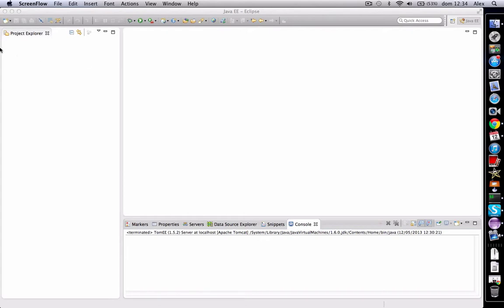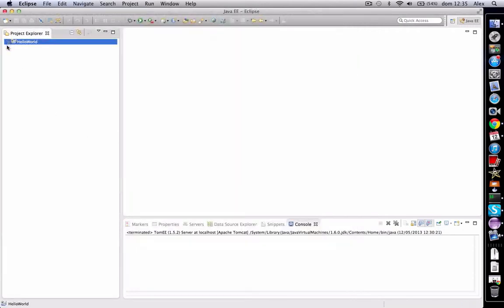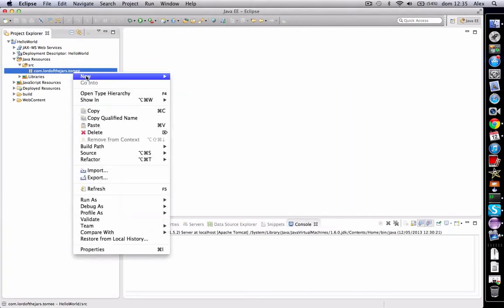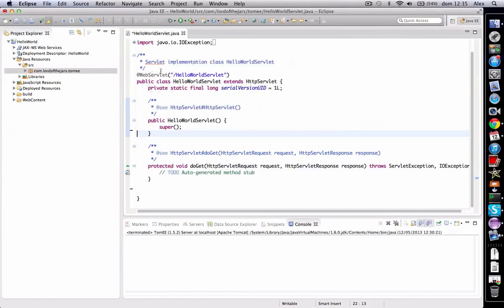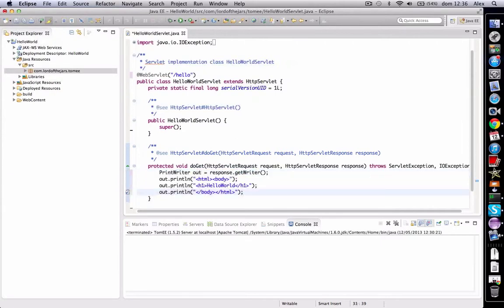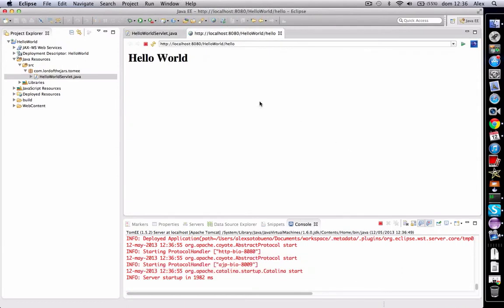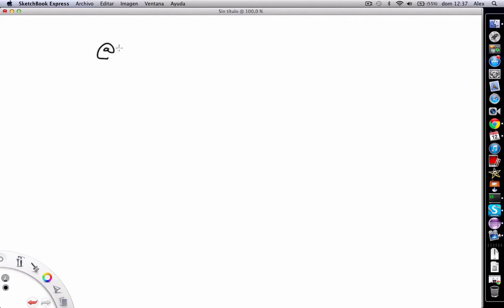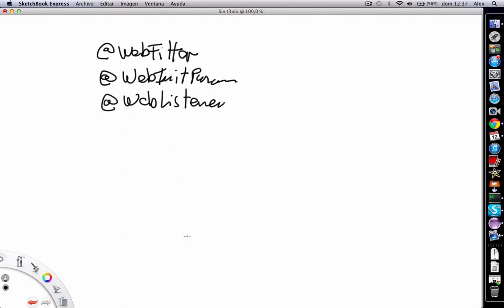Apache TomEE and Servlets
Learn how to use Servlets in Apache TomEE.